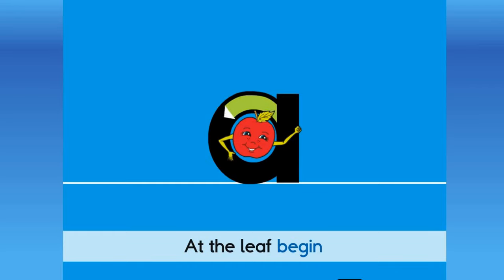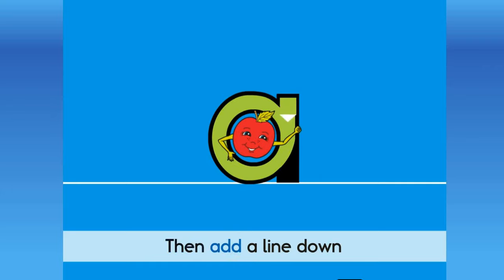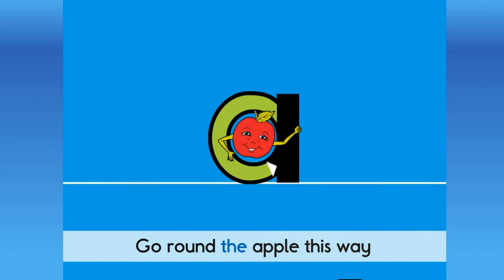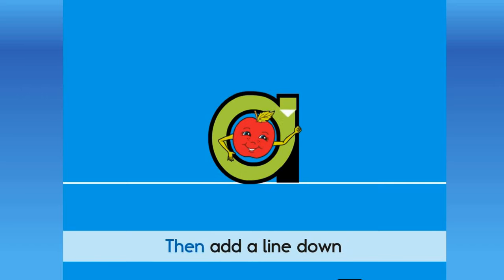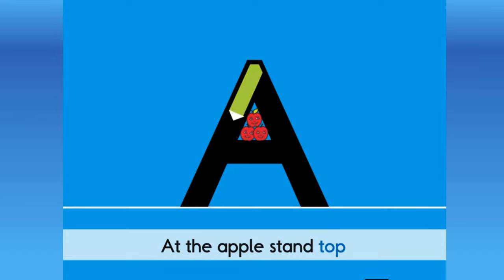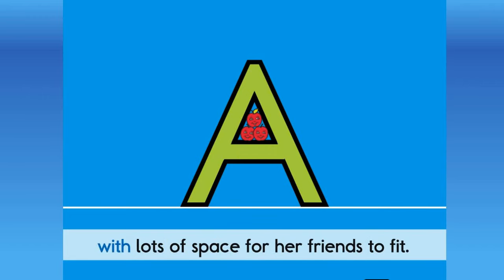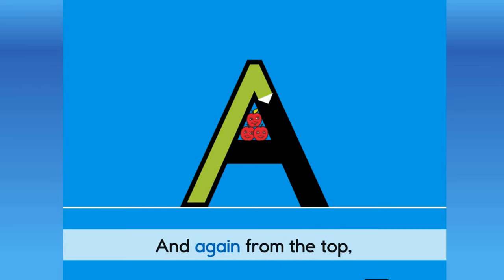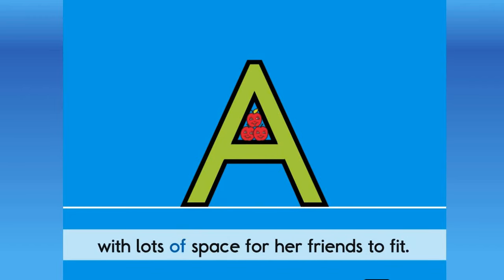Letterland Phonic Compilation: Alphabet Letter A (long and short vowels) Stories, Songs, & Writings.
I've create a compilation for the letter A so that it is more convenient to learn.